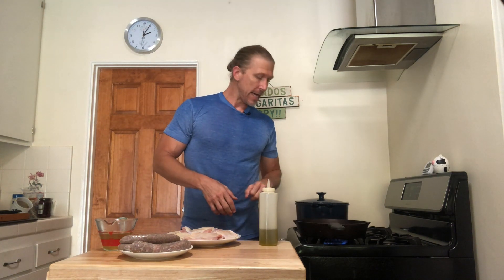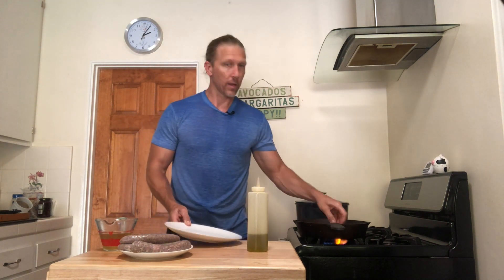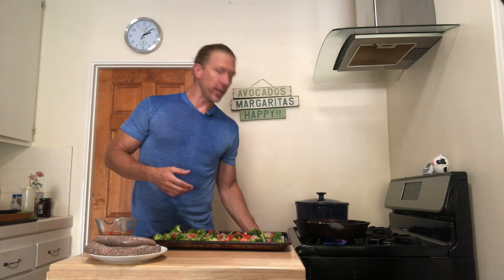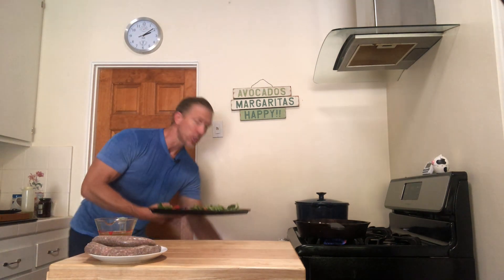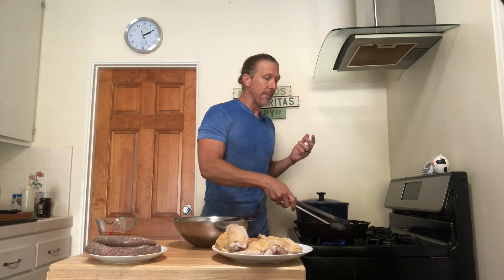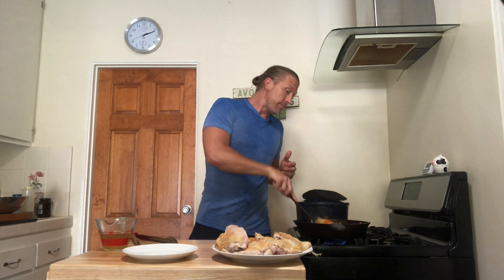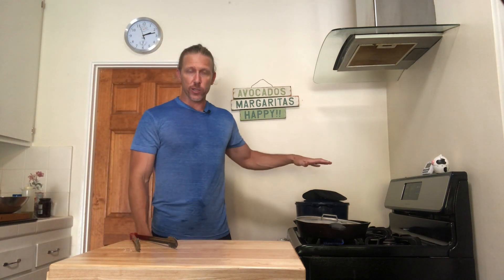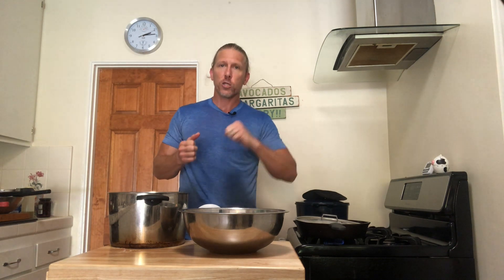One-Pot Meals and the Families That Love Them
The difficulty of making dinner every day becomes exponentially greater when multiplied by the number of dishes you have to do!

In this video I show you several methods of “one-pot” meals - that make cleanup much quicker - as well as a simple approach for using the methods over and over without repeating the same meal.

- Sheet Pan Chicken, Broccoli, and Red Peppers
- Saute Pan Chicken, Leeks, and Carrots
- Dutch Oven Collard Greens and Bratwurst
- Pressure Cooker Colombian Chicken and Potato Stew: